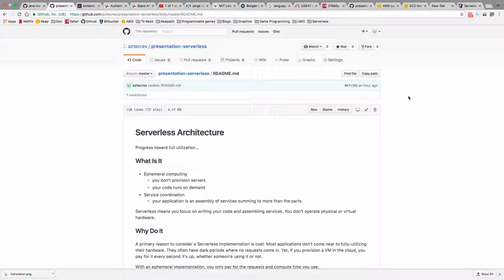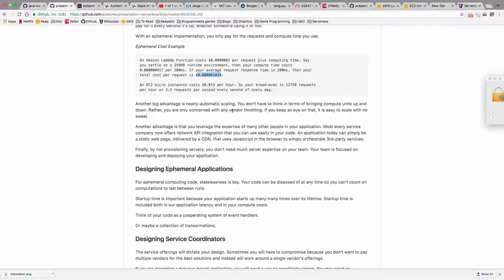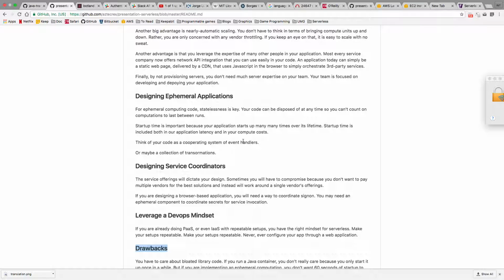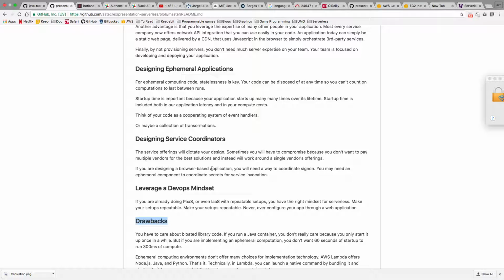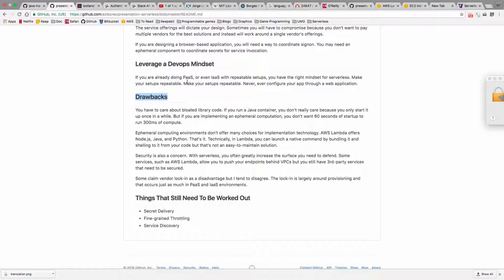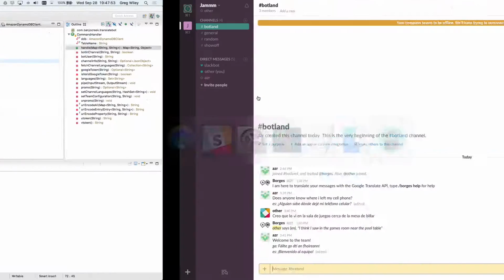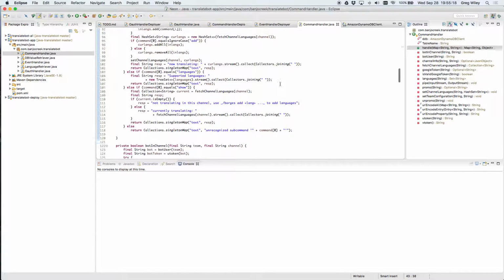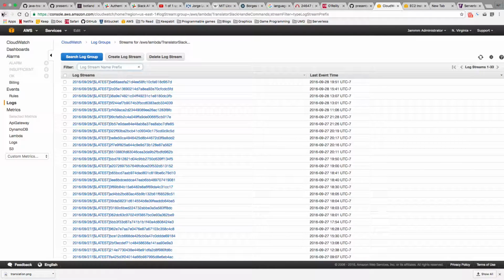Serverless Architecture - Intro and Discussion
Presentation and discussion from the September, 2016 Codecraft Meetup. What is serverless architecture, when do you use it, what are the drawbacks and how does it impact your design?

The presentation includes broad introductory topics and a walkthrough of some AWS Lambda code.